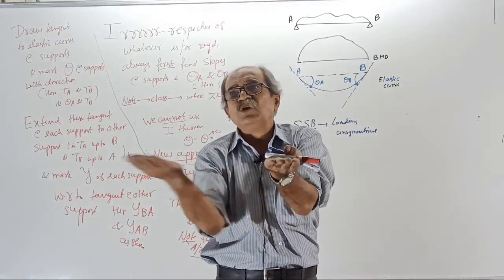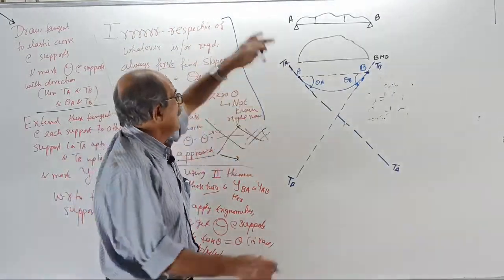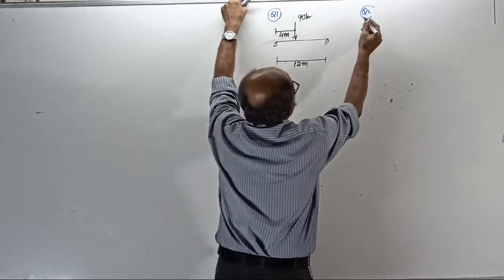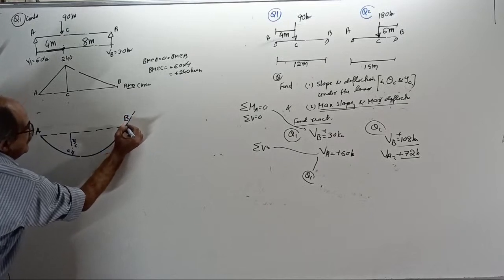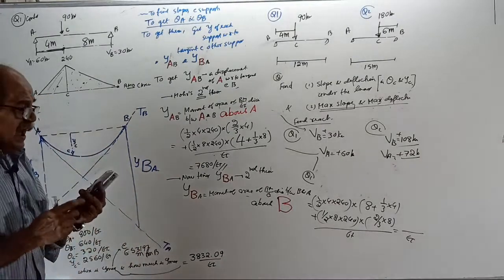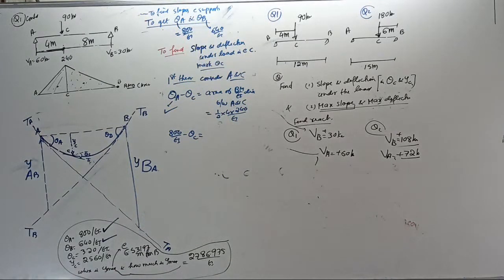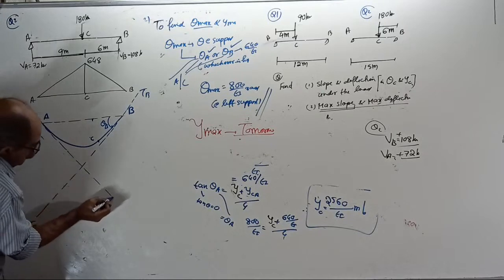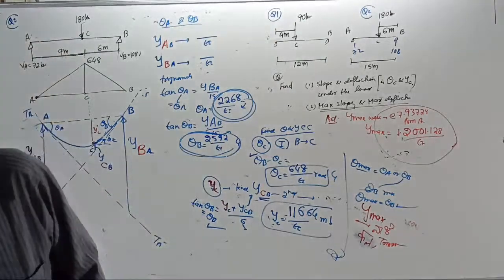BSK Class 181